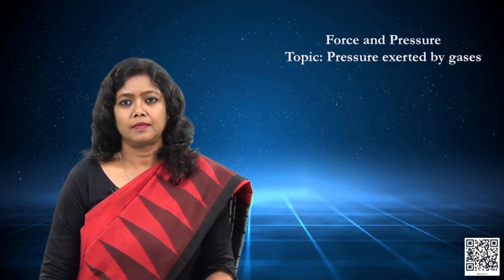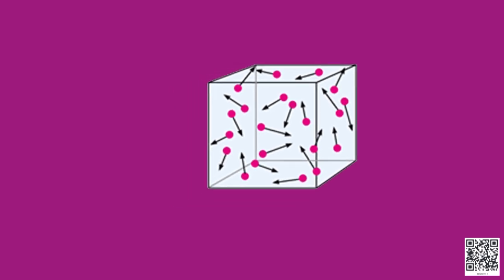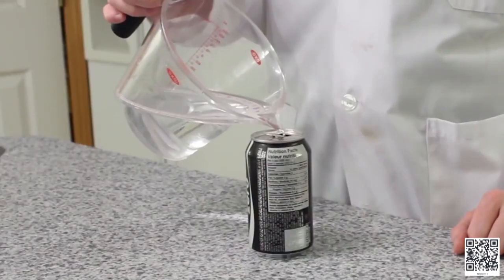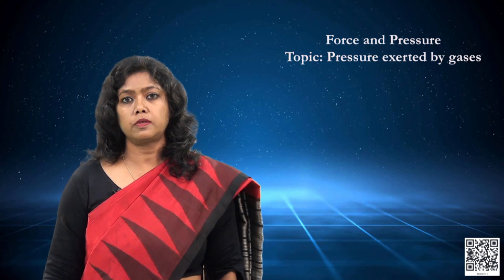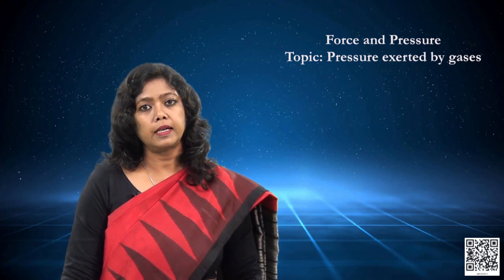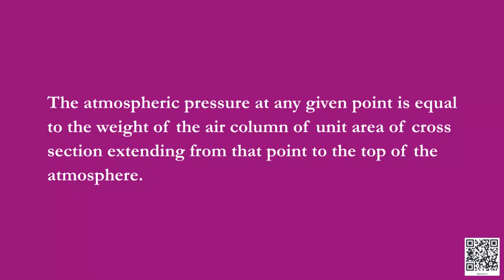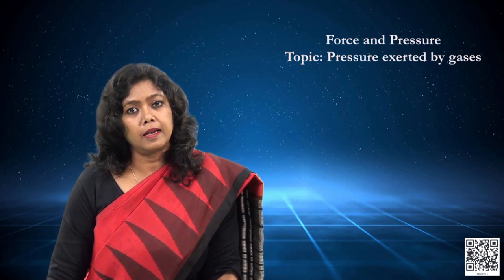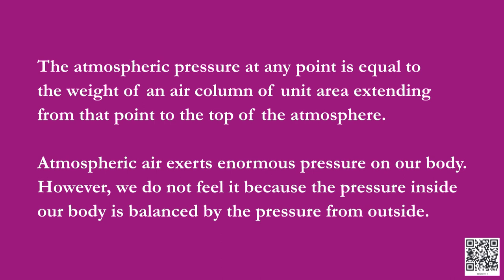Class 8 Chapter-11:Force and Pressure Part 5